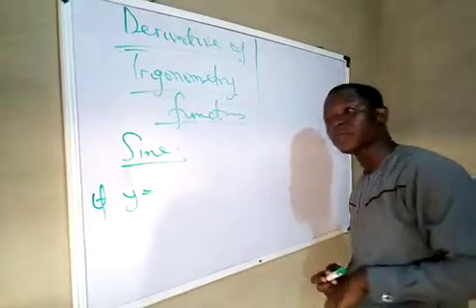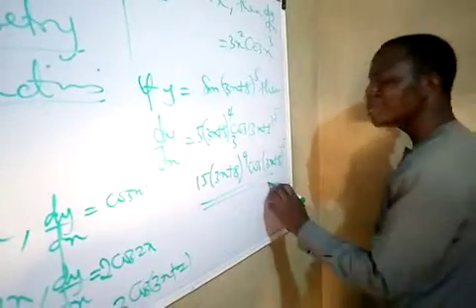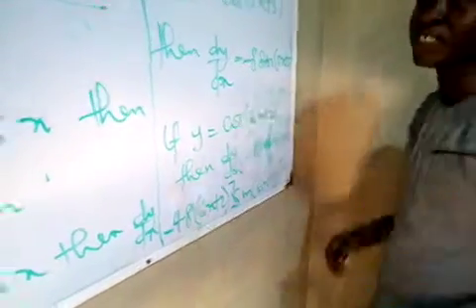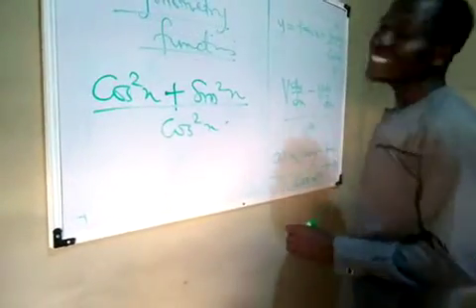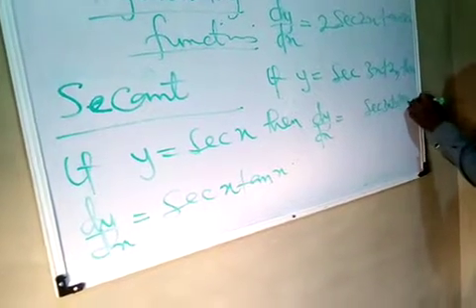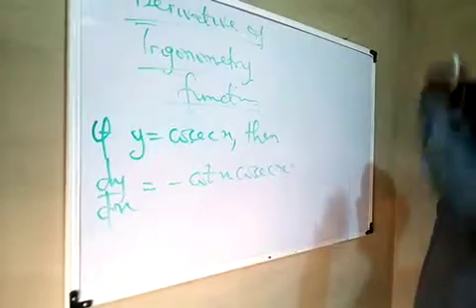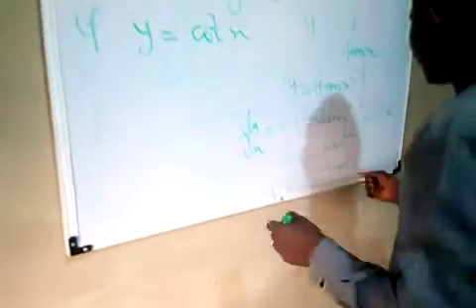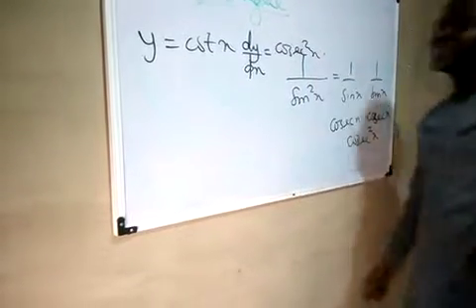Calculus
Trigonometry function